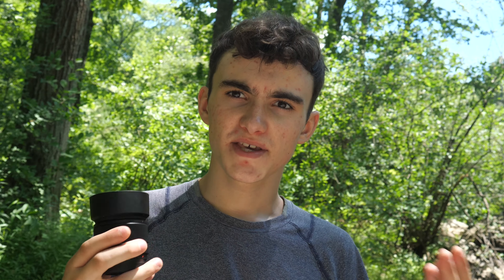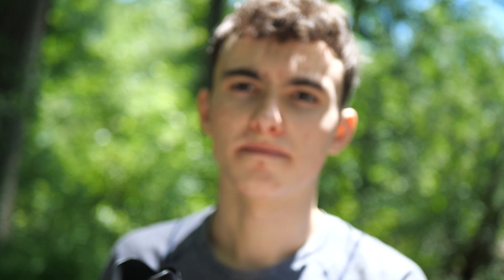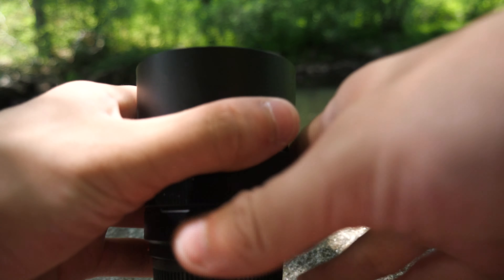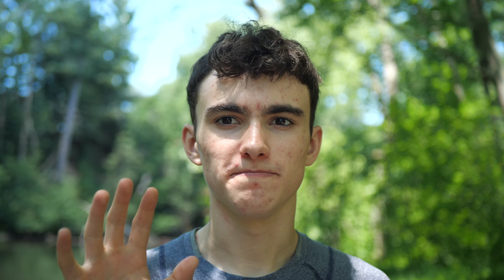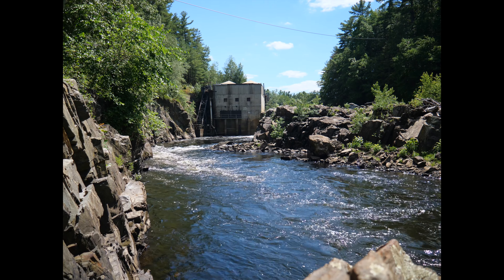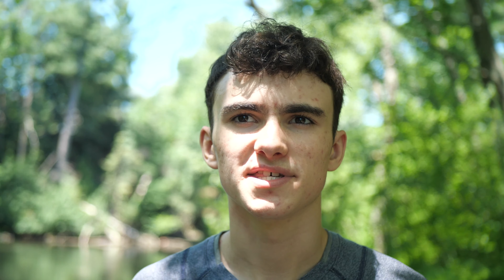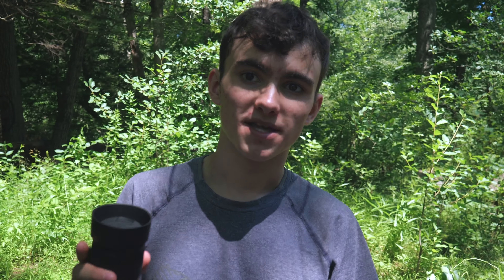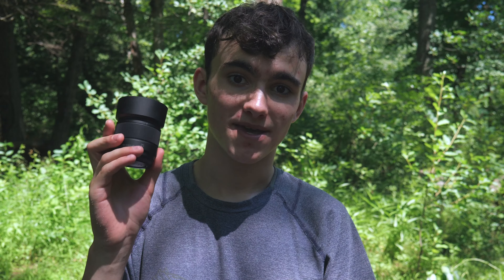Panasonic Lumix 25mm F/1.7 ASPH lens Review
The Panasonic Lumix 25mm F/1.7 is a prime lens that produces amazing image and video quality. In this video I will review it with video examples, photo examples, and more! I will also go over usage of the lens, features of the lens, along with possible drawbacks.

Here is the link where you can buy the lens on Amazon

Sections:
0:00:00 Introduction
0:00:17 Lens Overview, pros and cons
0:01:23 Piece to Camera Example using the Lens
0:01:43 Build Quality
0:02:11 Picture Quality and Example Pictures
0:03:22 6K Video Example
0:03:45 Cinematics With The Lens
0:05:01 Conclusion